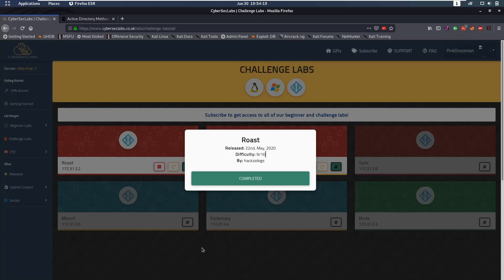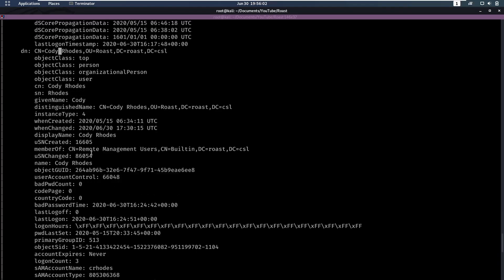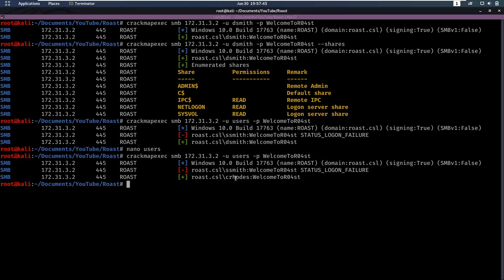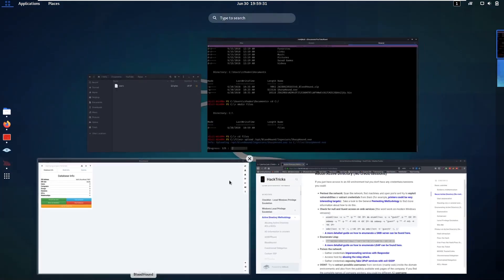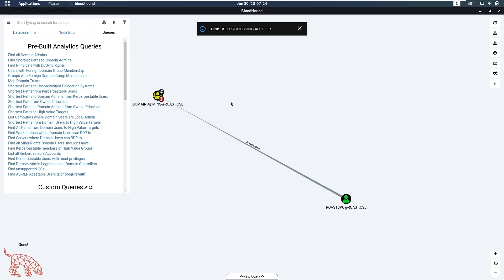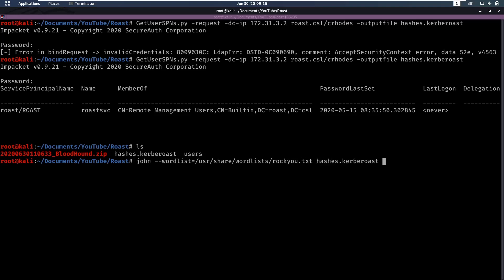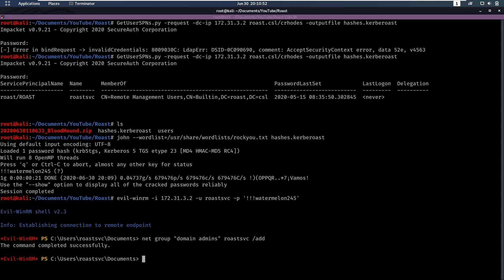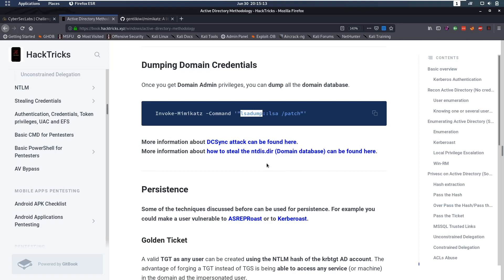CyberSecLabs - Roast - Active Directory [Walkthrough]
Platform: CyberSecLabs

Category: Machine

OS: Active Directory

Challenge name: Roast

Difficulty: 9/10

00:00 Introduction
00:18 HackTricks - Collection of cheatsheets
00:40 Enumerating ldap with nmap command and finding user with password in the description
01:20 Running crackmapexec to test found password on found usernames, finding valid credentials
04:00 Running evil-winrm for crhodes with password
04:52 Uploading and running SharpHound to the box to ingest data from the domain controller
06:14 Processing data in BloodHound. We find that there is a path to domain admin from a kerberoastable user roastsvc via GenericWrite
07:30 Kerberoasting users using GetUserSPNs from impacket
08:30 Cracking hash from kerberoasted user roastsvc
09:30 Using cracked password to log in using evil-winrm on roastsvc
09:50 Exploiting generic write on Domain admin by adding ourselves to the domain admins group
10:20 Uploading and running mimikatz in order to dump the administrator hash using lsadump
11:30 Logging in with administrator NTLM hash using evil-winrm